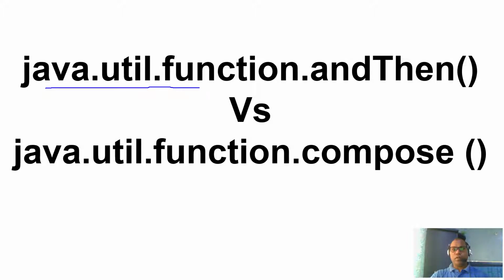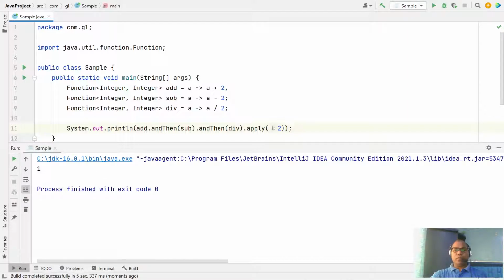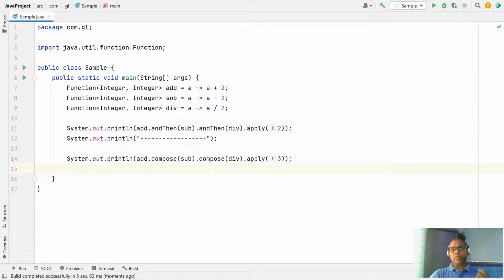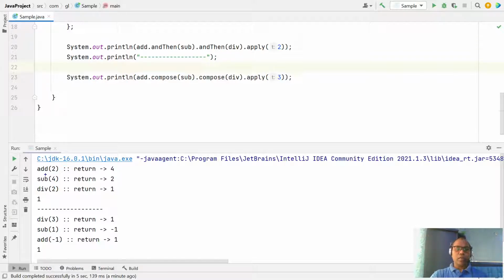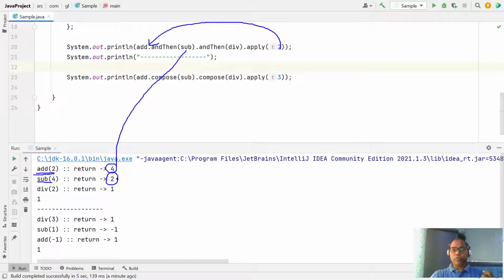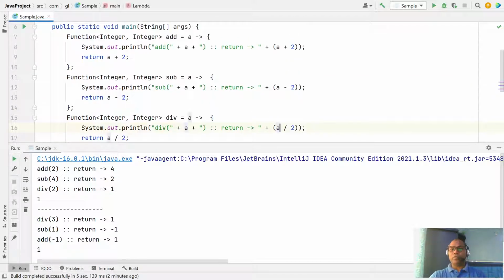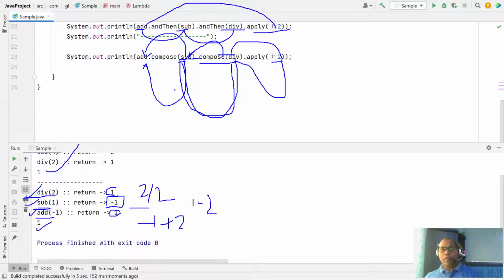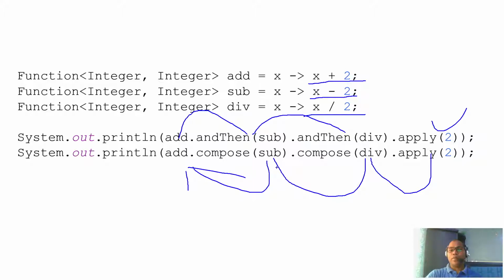java.util.function.andThen Vs java.util.function.compose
java.util.function.andThen
                  Vs
java.util.function.compose